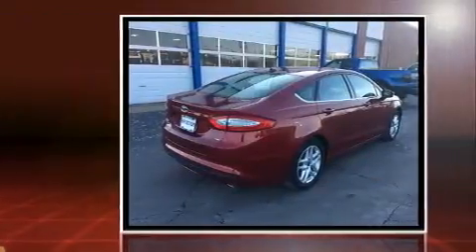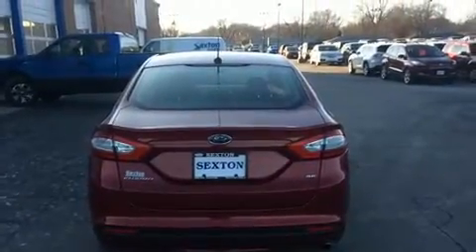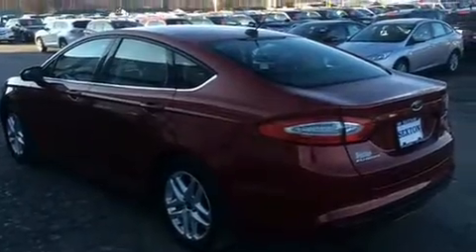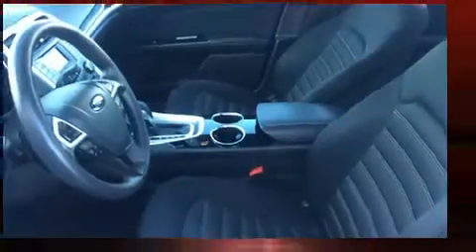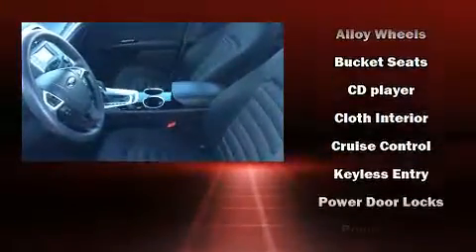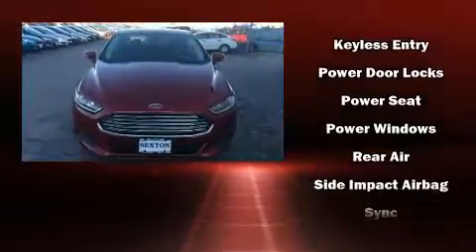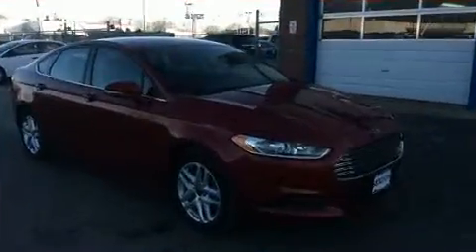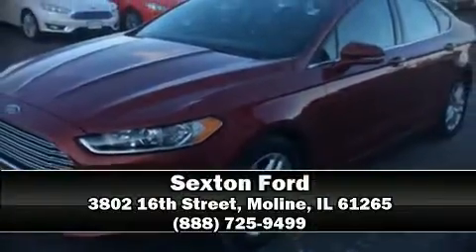2014 Ford Fusion SE in Moline, IL 61265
Sexton Ford
3802 16th Street

You can expect a lot from the 2014 Ford Fusion. It features an automatic transmission, front-wheel drive, and a 2.5 liter 4 cylinder engine. A wealth of standard features means that you no longer have to sacrifice. Such as remote keyless entry, front and rear reading lights, adjustable headrests in all seating positions, fully automatic headlights, tilt steering wheel, turn signal indicator mirrors, power windows, and 1-touch window functionality. You and your passengers will enjoy the stereo system, which includes a CD player with MP3 capability, and 6 speakers, providing excellent sound throughout the cabin. Passengers are protected by various safety and security features, including: head curtain airbags, front SIDE impact airbags, traction control, a panic alarm, and 4 wheel disc brakes with ABS. Brake assist technology provides extra pressure when applying the brakes. Our sales reps are knowledgeable and professional. They'll work with you to find the right vehicle at a price you can afford. We are here to help you.